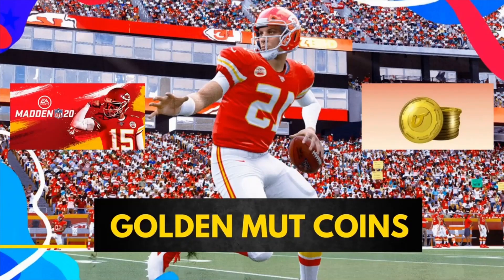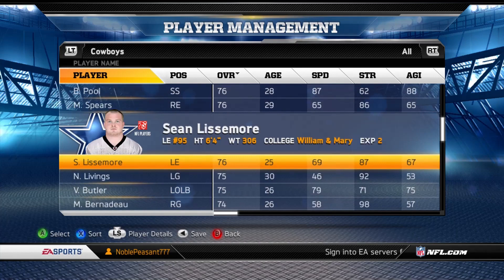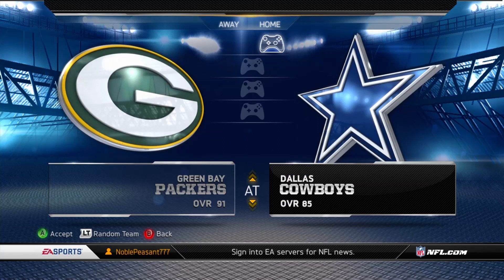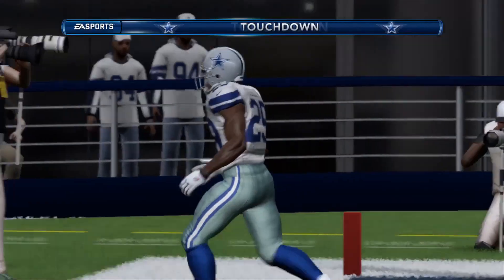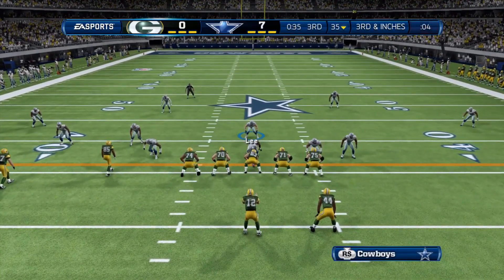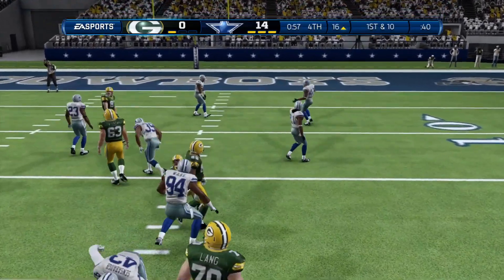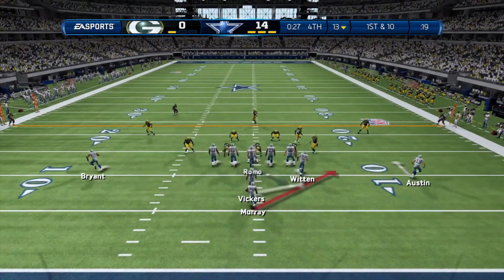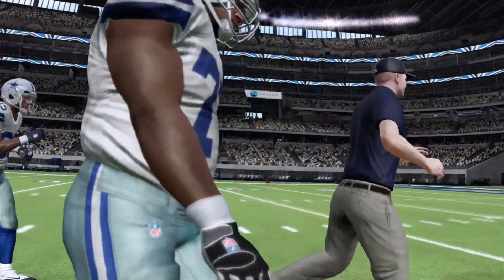TONY ROMO THROWS DOTS! DALLAS COWBOY THROWBACK GAMEPLAY! MADDEN 2013!